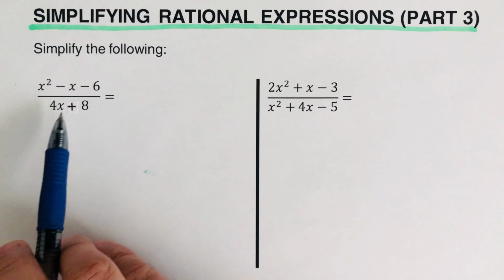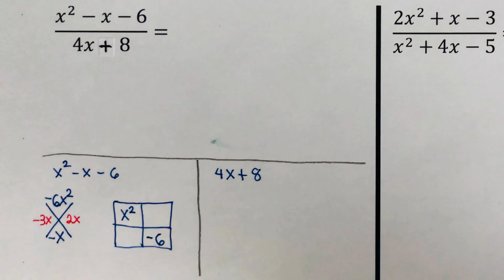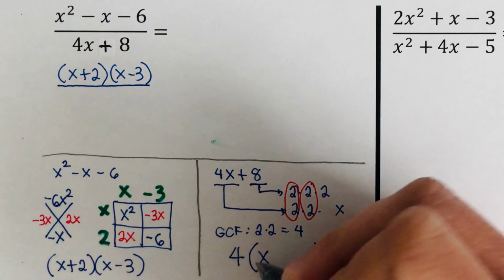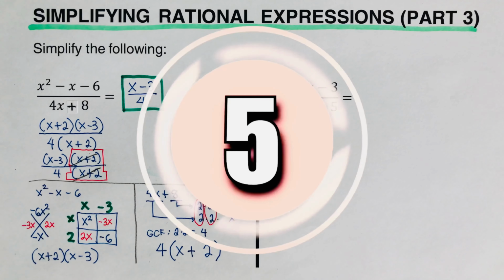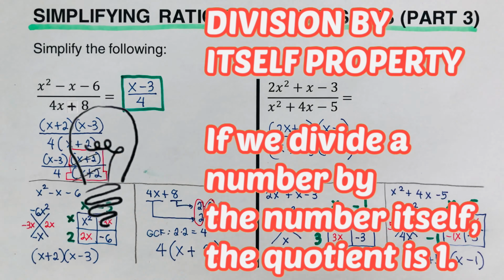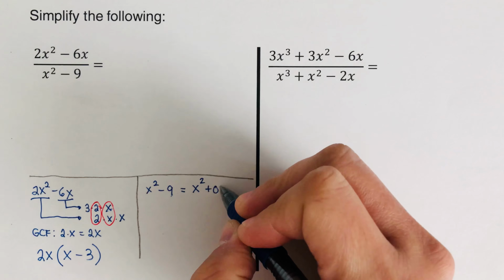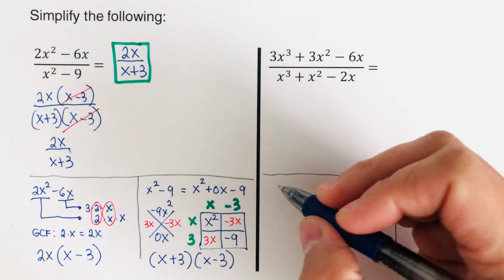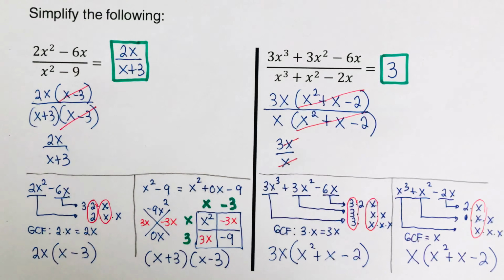Simplifying Rational Expressions (Part 3)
This video will show the step by step methods and tricks on how to simplify rational expressions involving binomial and quadratic expressions